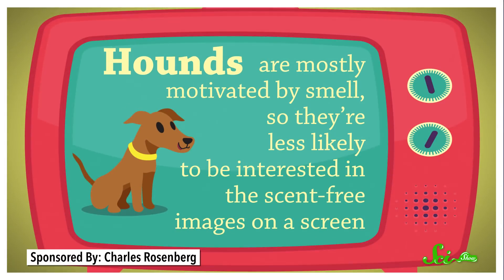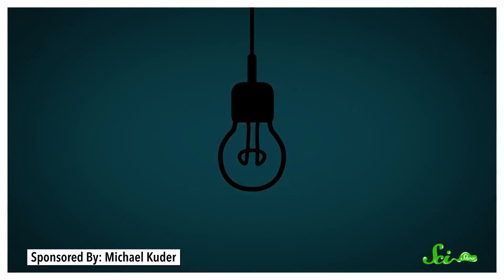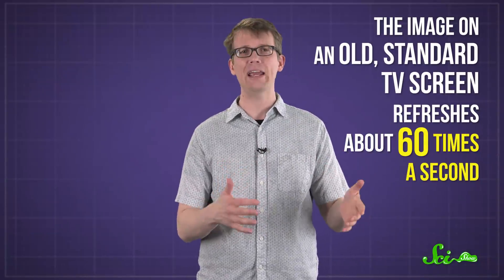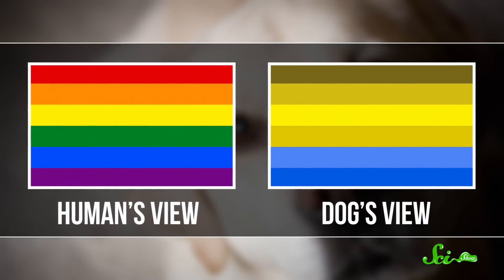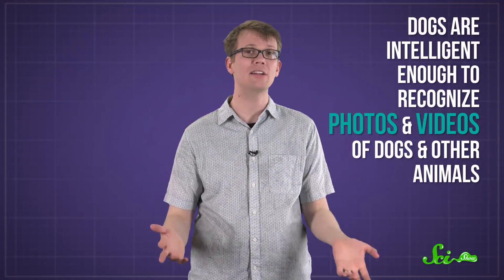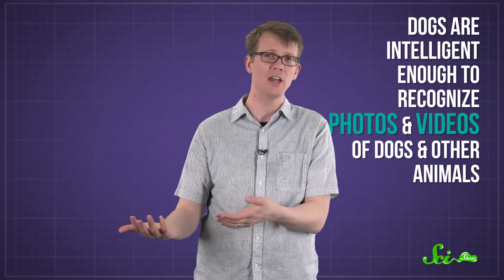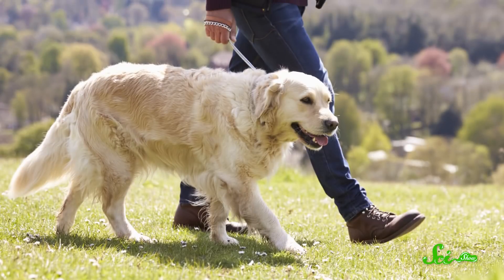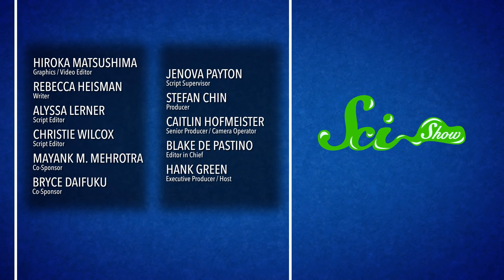What Do Dogs See When They Watch TV?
Some dogs just seem to love watching TV. But are they really watching what we see?